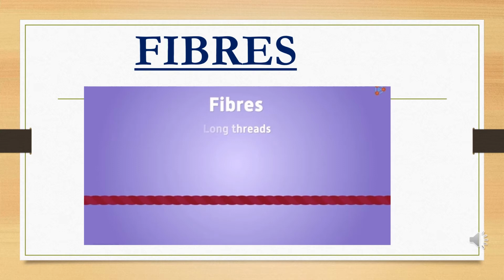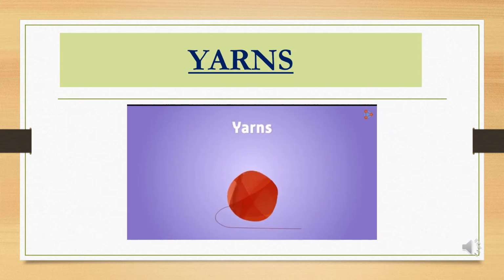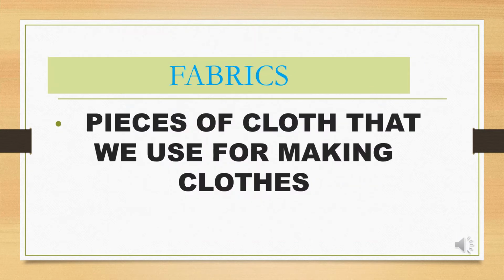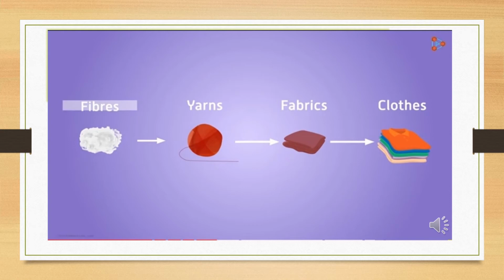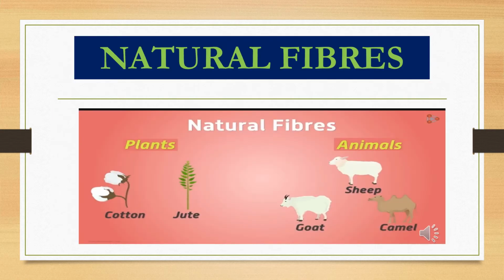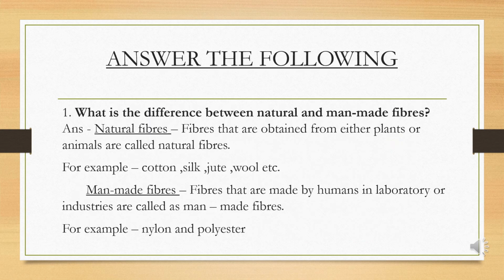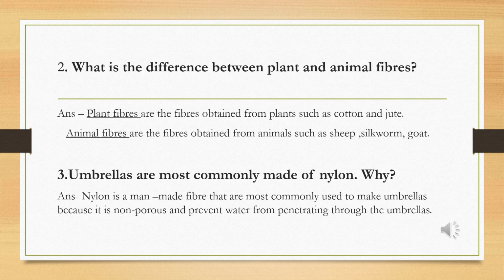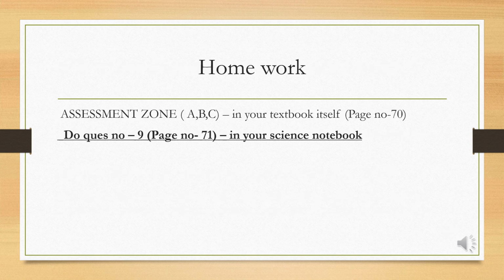Std 3, SCIENCE, L-7 Housing and Clothing (part -4)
By Khushboo Jahan Ashrafi